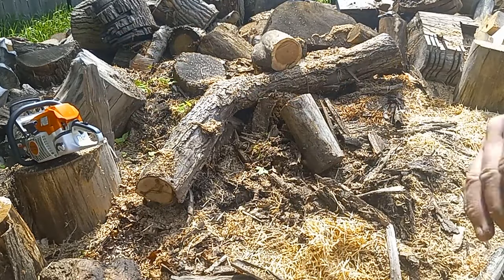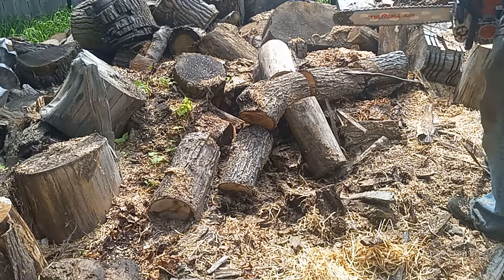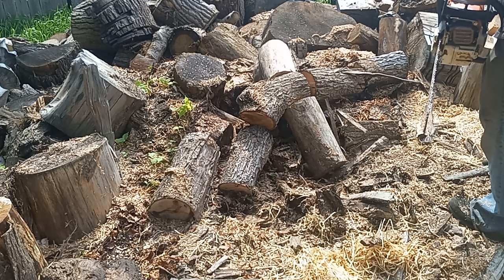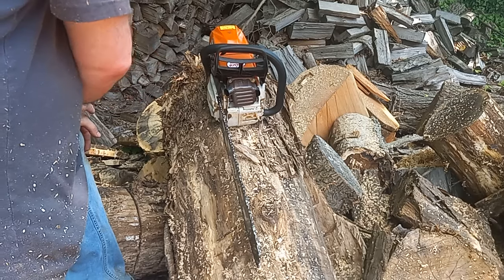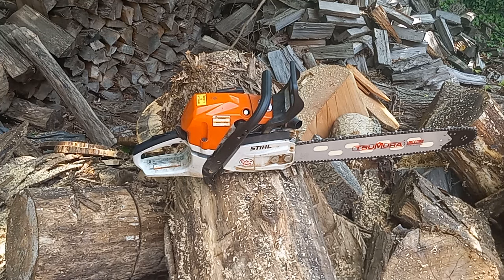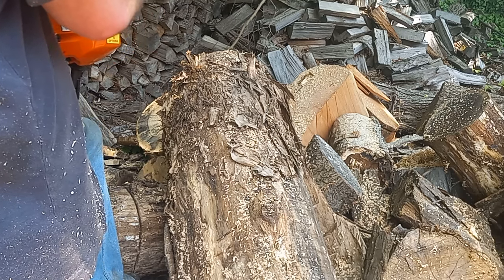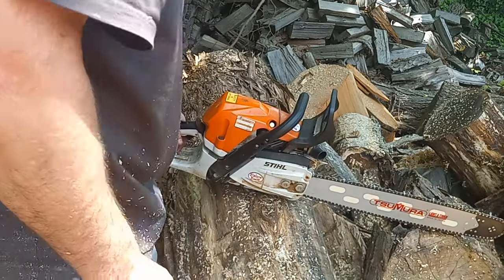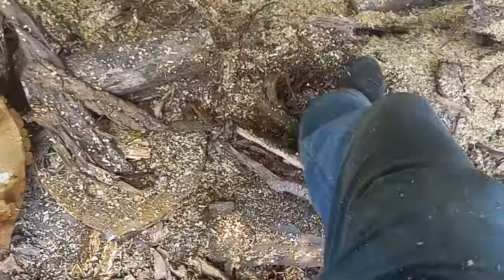more testing on the sq grind